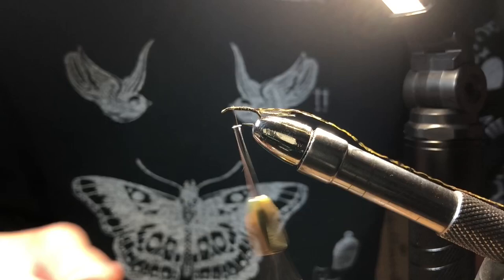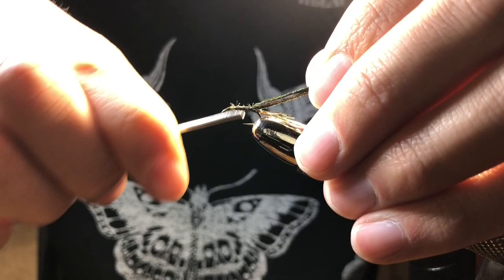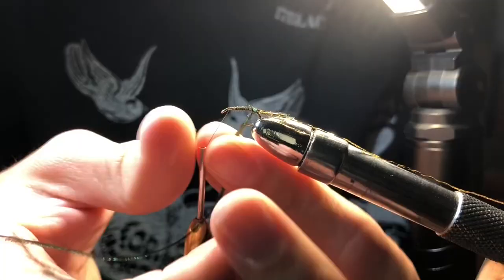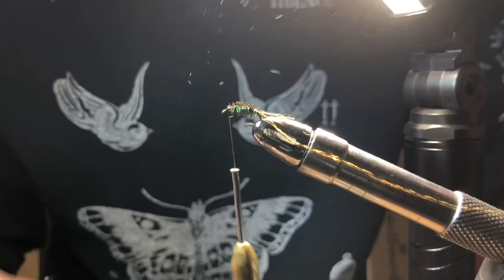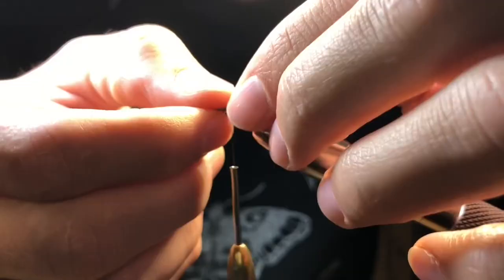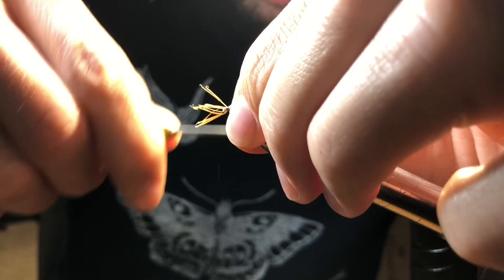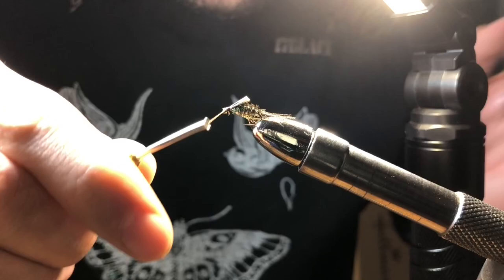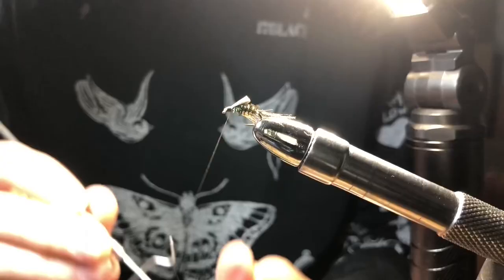Try This Fly When Fishing Beaver Ponds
This fly is called the zugbug. Easy to tie and is a great fly for fishing small springs or beaver ponds. Don’t be caught without this fly in your fly box. Best tied in sizes 8-16 on a nymph hook.